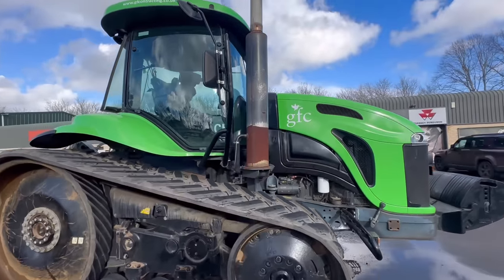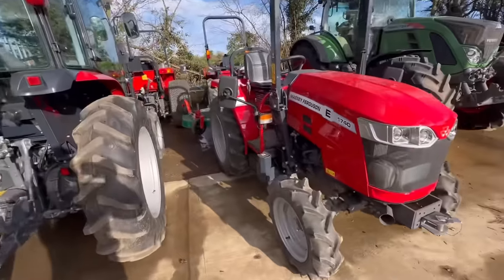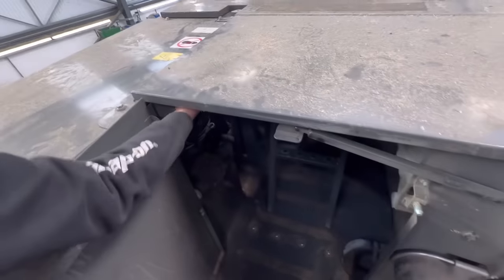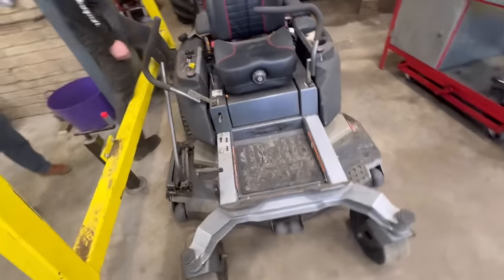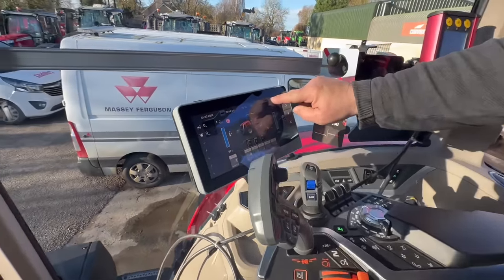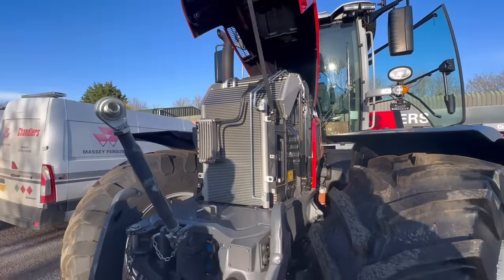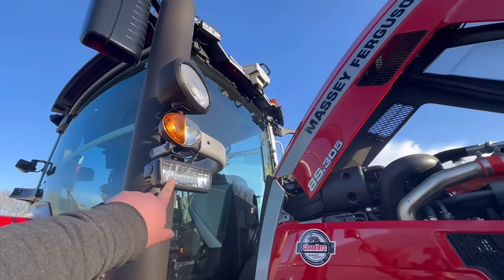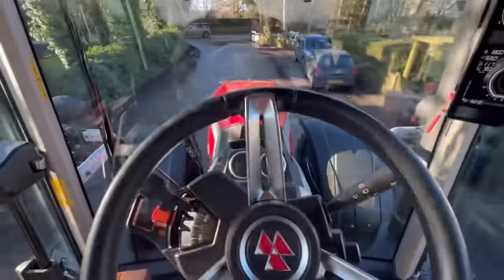I’ve got a new tractor (Massey Ferguson 8s 305 workshop walk around)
Just picked up a new tractor hopefully il be using it in future videos)